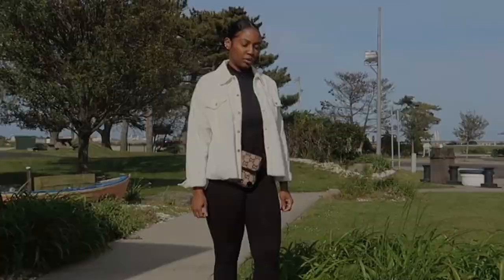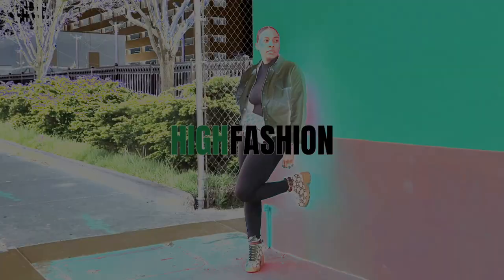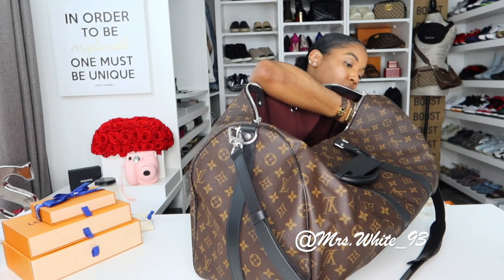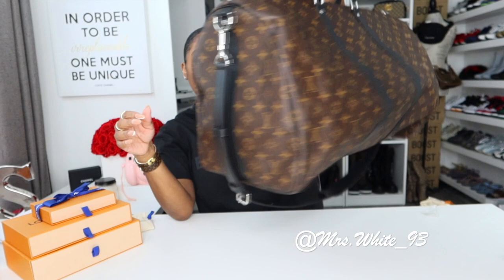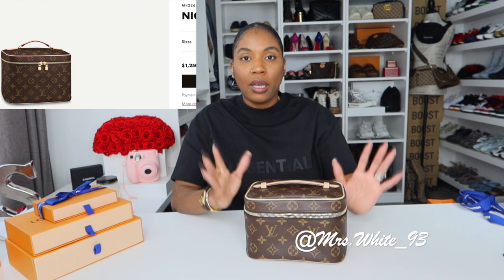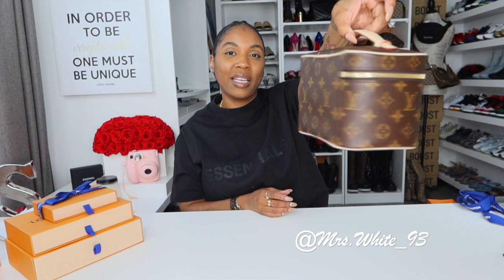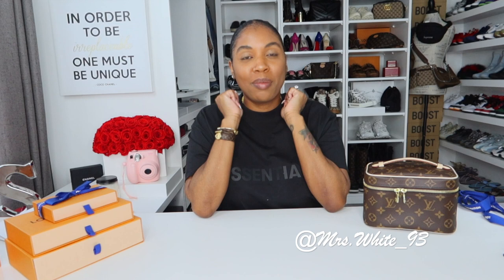Louis Vuitton Triple Unboxing | Sydney White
Welcome Back SYDizens.

YES...This is another Louis Vuitton Triple Unboxing | Sydney White. First off I want to express how Greatly Appreciative and Blessed I am to be in the position I'm in, but just know, this is the spoils of years of HARD WORK and SACRIFICE. Remember, you can't have SUCCESS without SACRIFICE. This year I'm celebrating my 20th Anniversary and Babe is SPOILING me rotten. In my Louis Vuitton Triple Unboxing | Sydney White you get to see some of my early Anniversary gifts. Some of them were on my Wish List and some of them should've been on my Wish List. Let me know after watching my Louis Vuitton Triple Unboxing | Sydney White if they're some items you've missed on your Wish List.

I LOVE AND APPRECIATE ALL MY SYDizens.

My Favorite Satin Robes